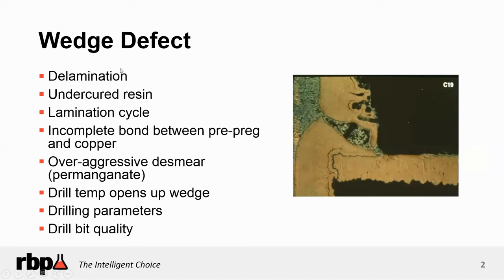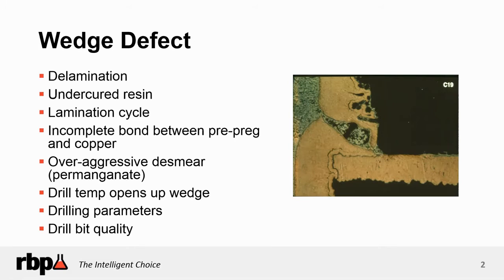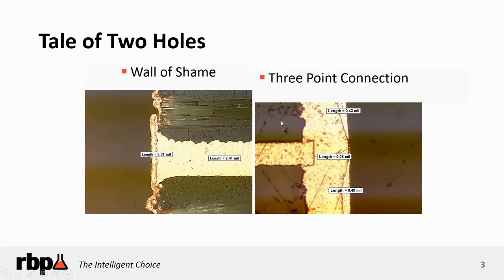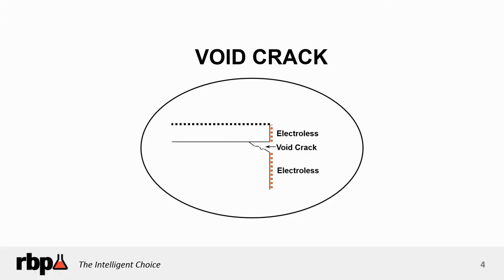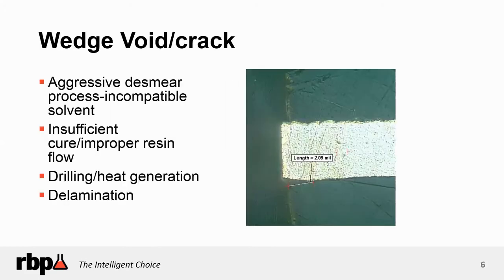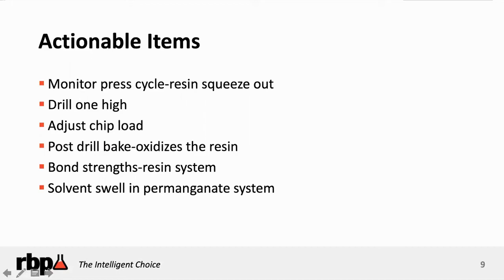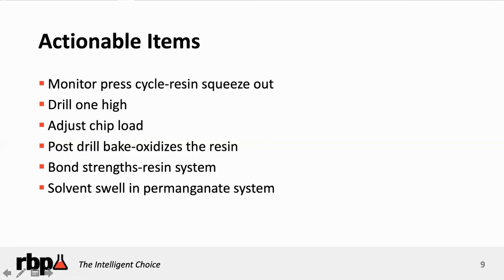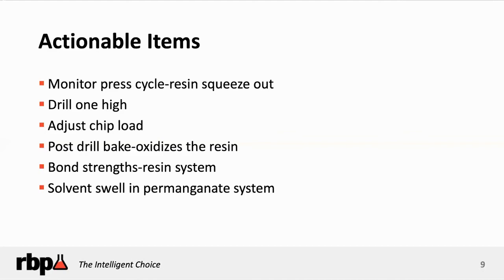Trouble in Your Tank: Take 5 "The Dreaded Wedge Void"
In this edition of Take 5, we discuss "the dreaded wedge void" when it comes to PCB fabrication.